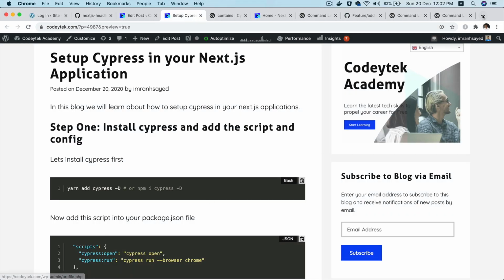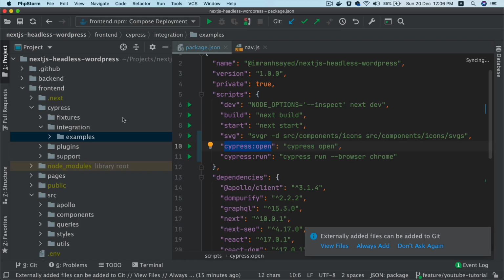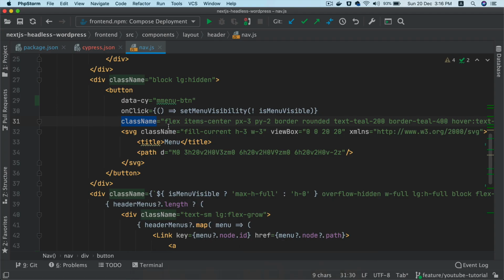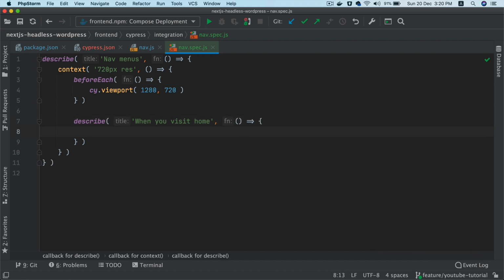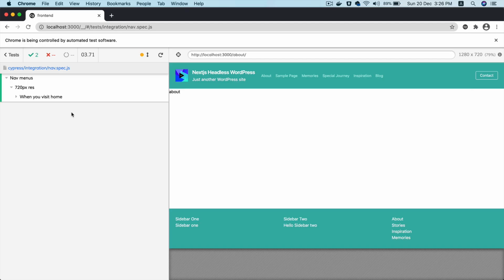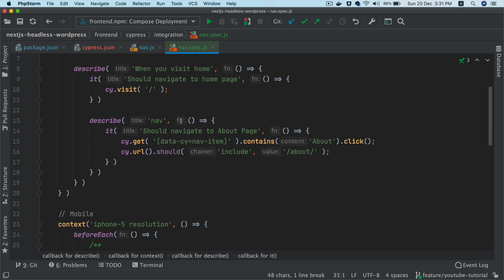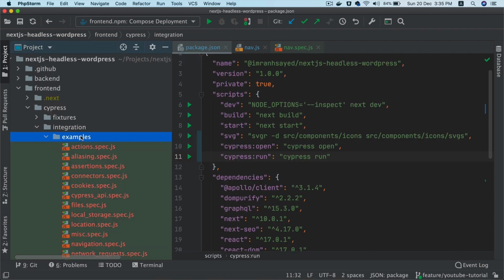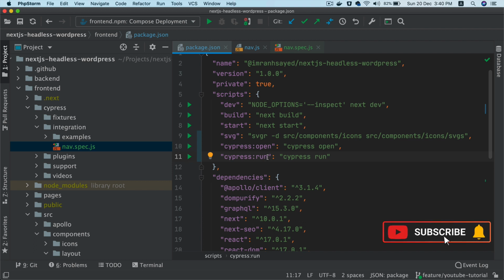#17 Using Cypress with Next.js End to End testing | Nextjs and Cypress Example | Cypress IO Tutorial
Learn about setting up the Cypress with Nextjs and Write Tests

cypress next js, next js testing, next js integration test, cypress io tutorial, what is cypress testing tool, cypress e2e react, cypress test suite, end to end testing javascript

Social Links